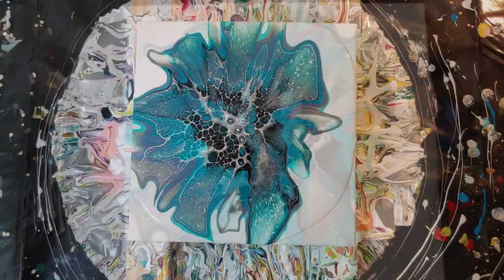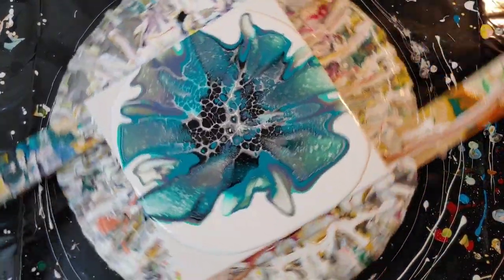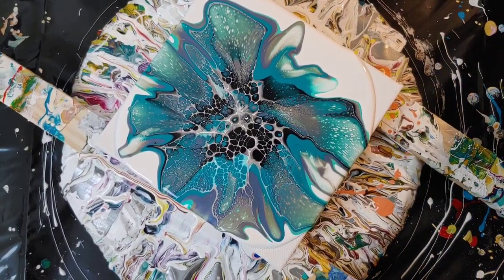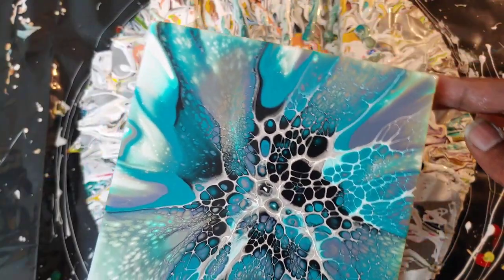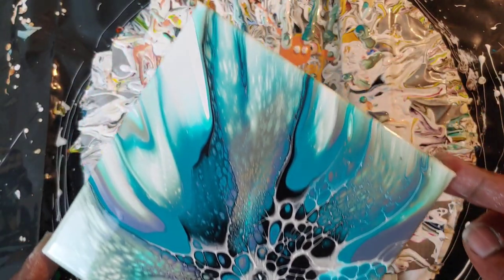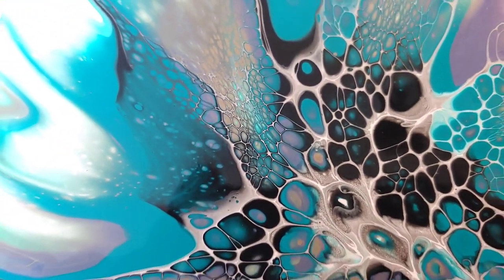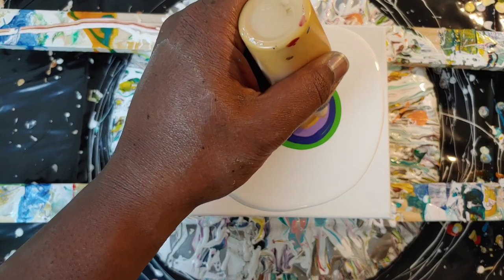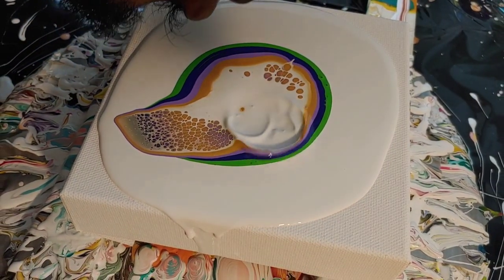#67 The Flaming Shelee Art Bloom Technique | Fluid Art Acrylic Pouring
I call this the Flaming Bloom!! this acrylic pouring technique is an extension of the Shelee Art Bloom.

My pillow (base) paint was about half house paint and acrylic flow by artist loft with some water and about and ounce of GAC 800 to thin it down. I dont have an exact recipe but the paint should flow from your stick and leave a small mound for about 2 seconds!

New to blooms! This video will also help with your consistency and debunking a few myths:

Are you struggling with your blooms and could you a reset and helpful tips! Watch this video and don't give up:

I WELCOME YOU TO JOIN MY NEW FACEBOOK PAGE. I have decided to do some exclusive content on Facbook and would love to see you there